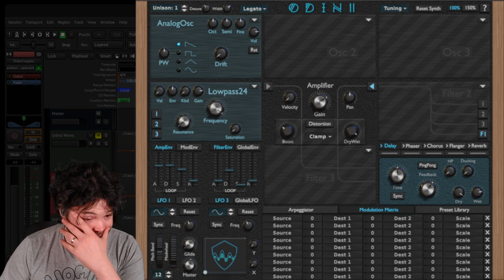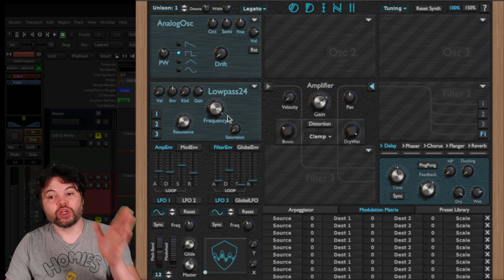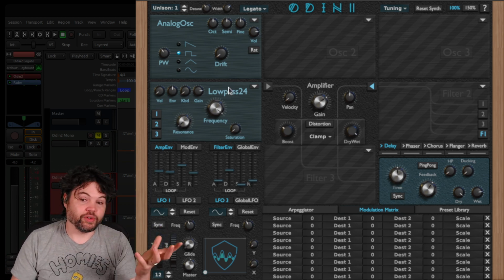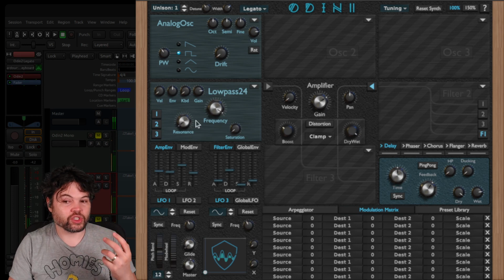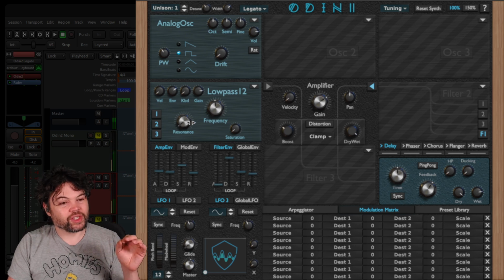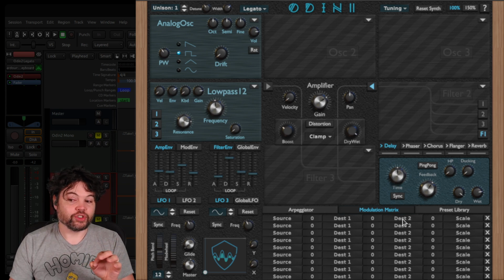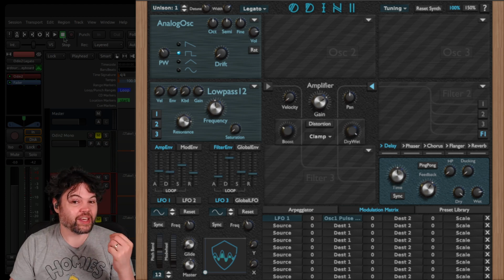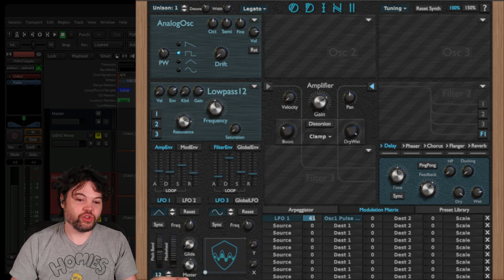Beginning Synthesis on Free Software - Ep 2 - Filter & LFO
In this episode, we introduce the filter, its envelope, LFOs and the modulation matrix.

In this series, I'll demonstrate the basics of subtractive synthesis, using entirely free software. This is intended to allow you to explore synths, and sound design without any outlay using things you already have, like a computer. This new found knowledge will hopefully empower you to develop a working knowledge of synthesis and allow you to expand your sound palette.